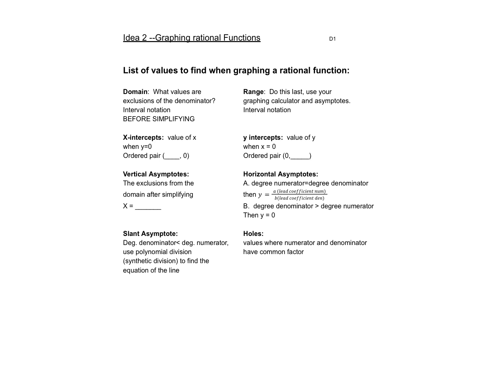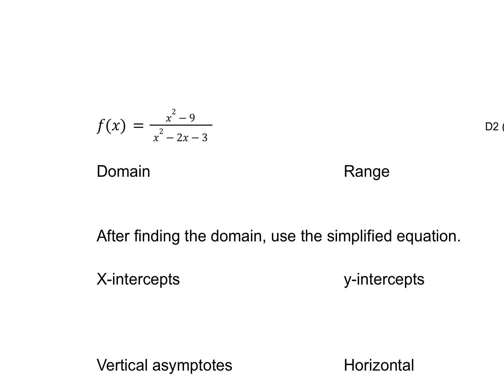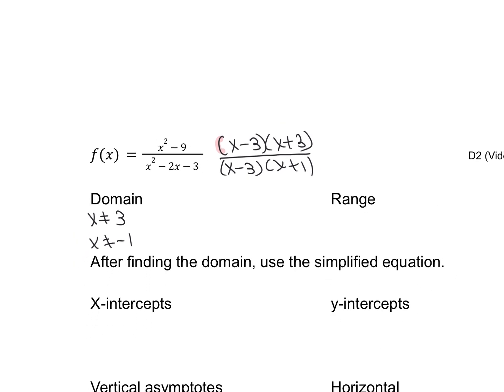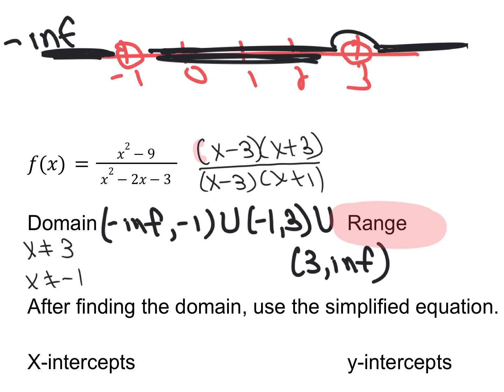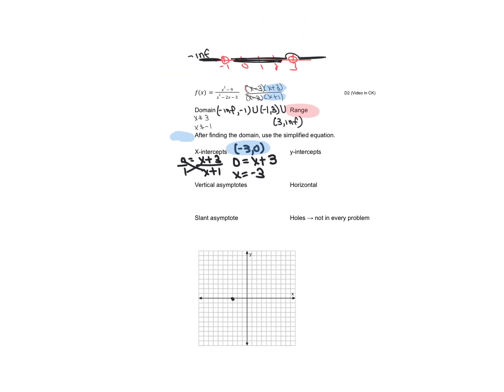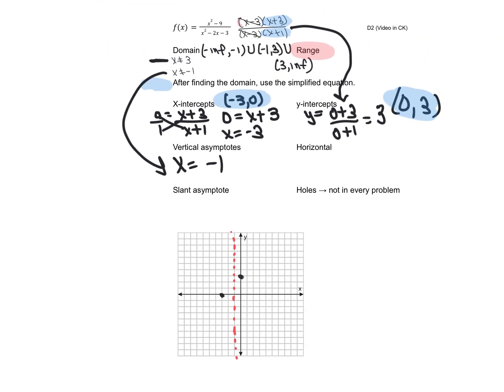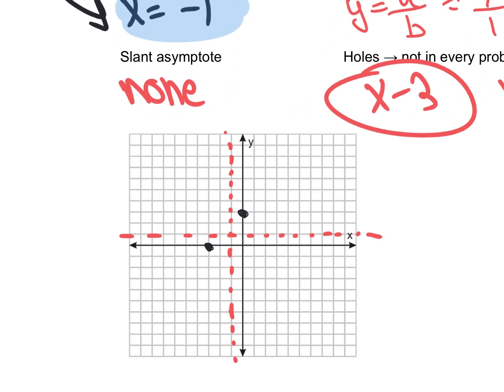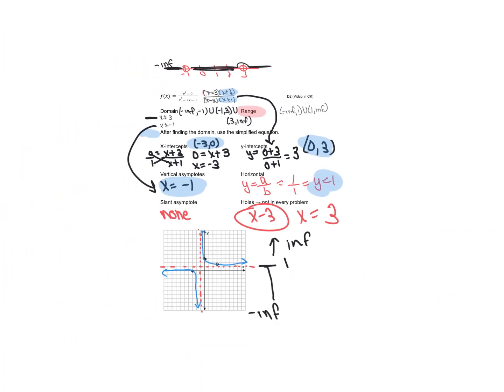2.6 Day 2 Classkick Videos 1